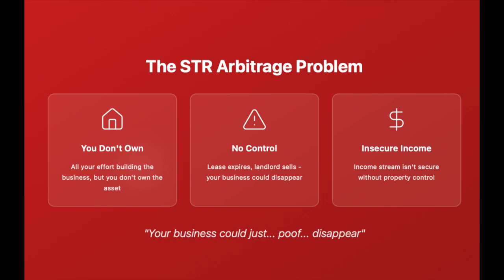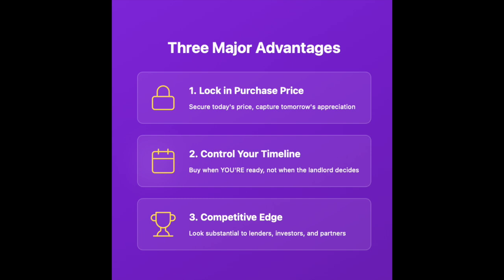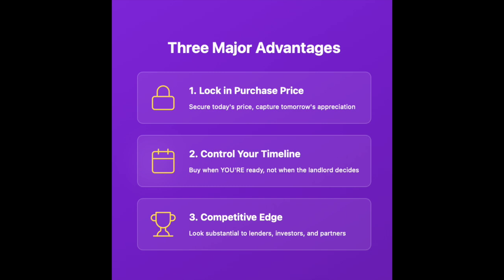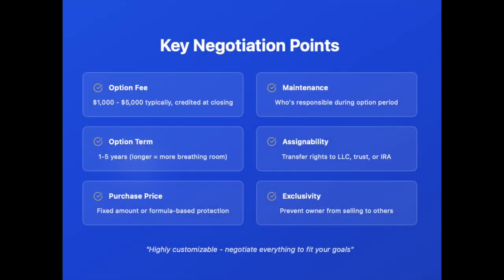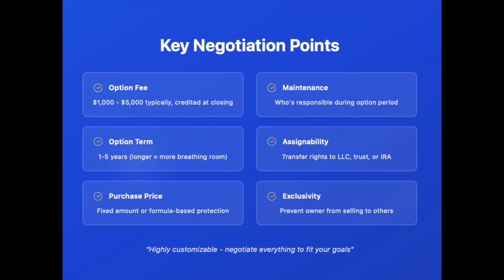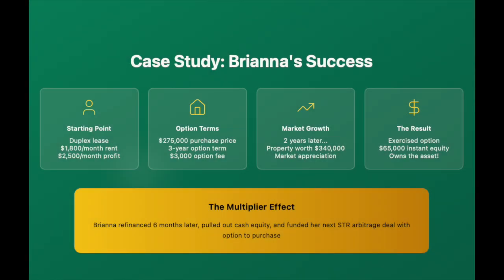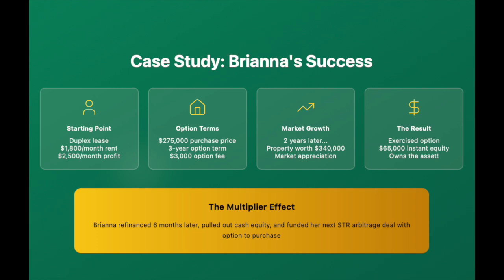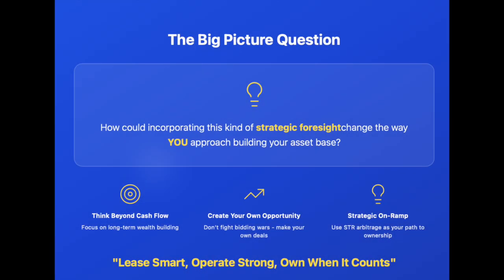STR Arbitrage + Option to Purchase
If I can help you scale your STR operation, reach out to Walter Wofford.